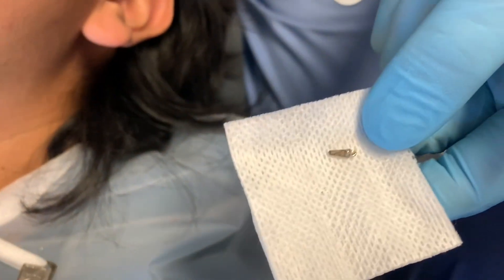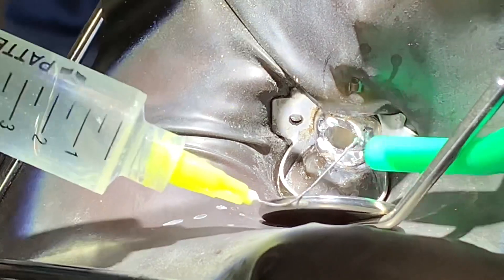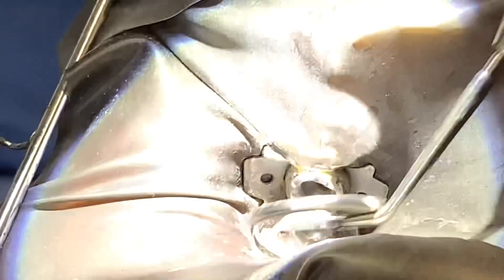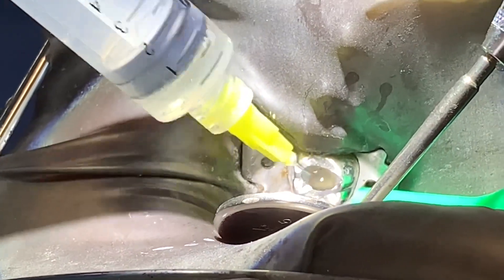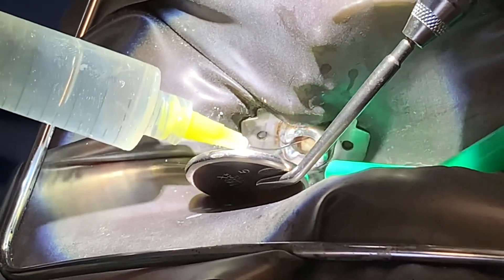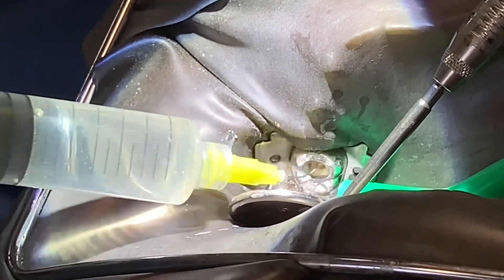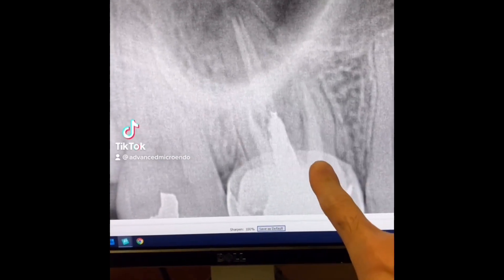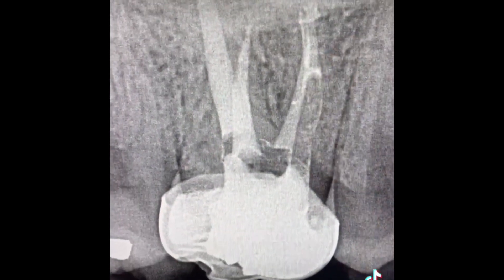Irrigation & activation, plus, a few of my other tricks! Endodontic retreatment of tooth #3.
Using an interproximal brush and ultrasonics to thoroughly clean & disinfect canal systems.